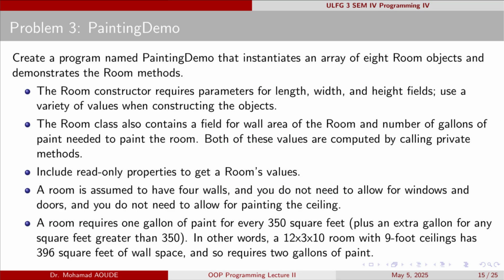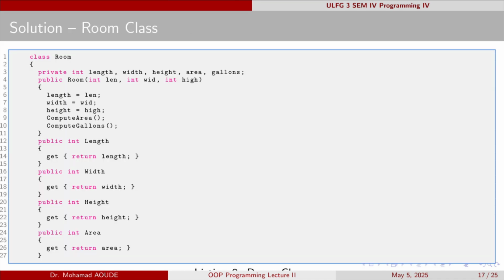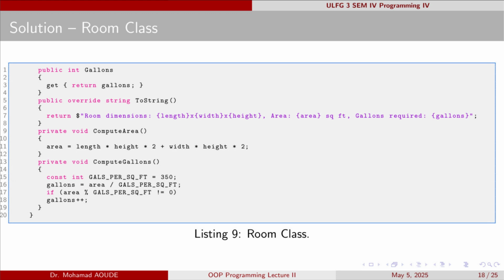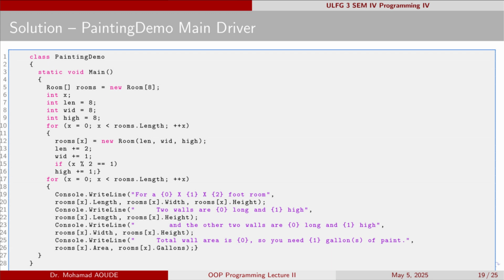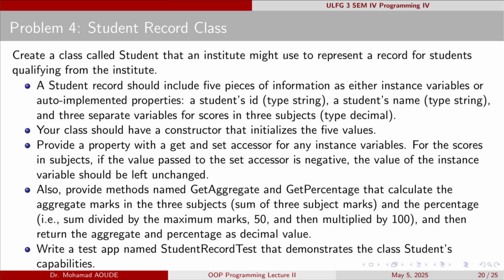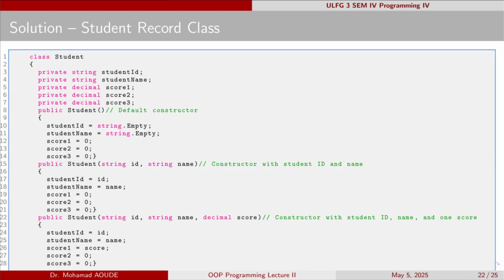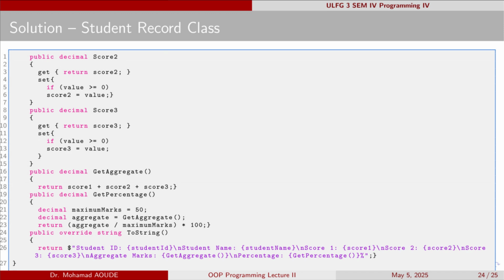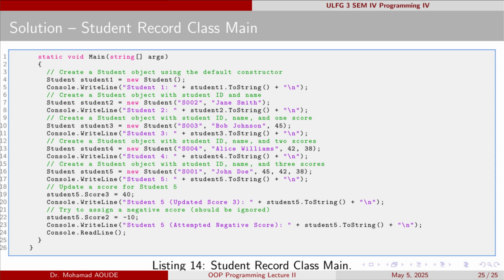Object-Oriented programming (C#) lecture 03 classes exercises 02